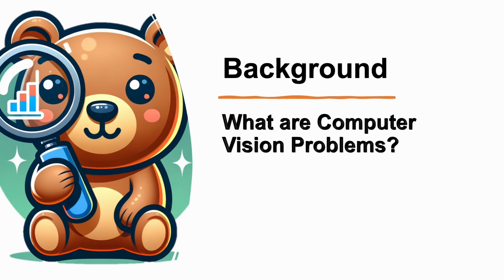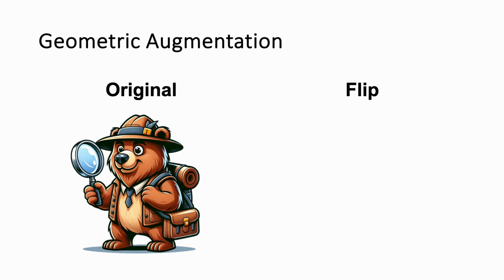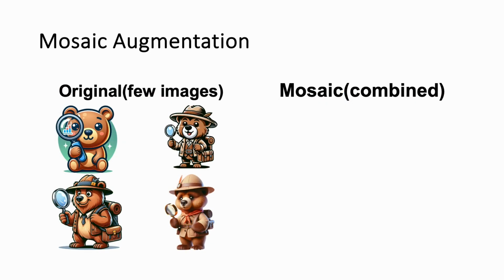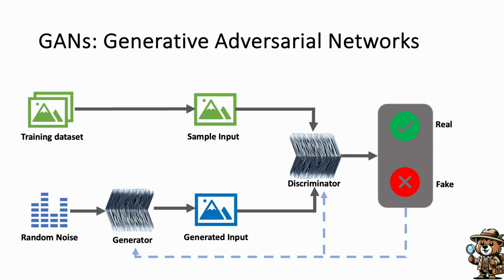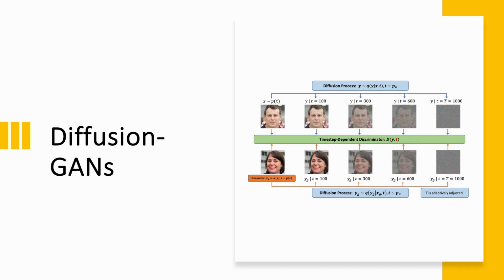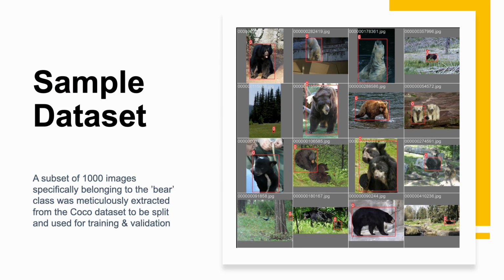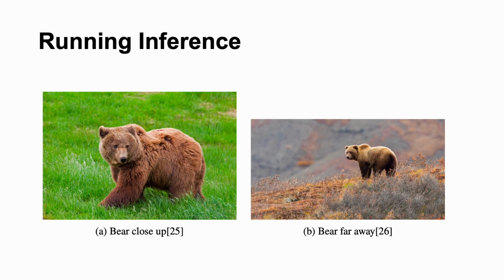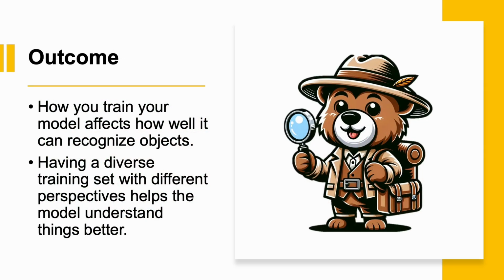Wu Rongxi - Data Augmentation for Computer Vision Problems